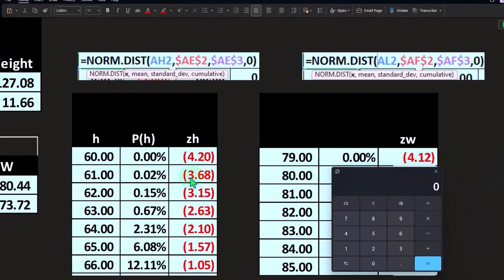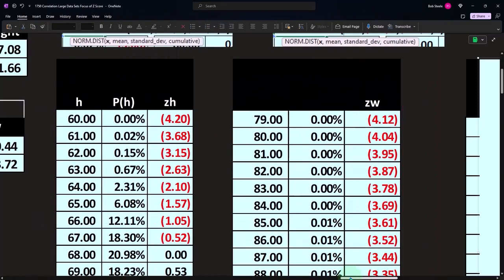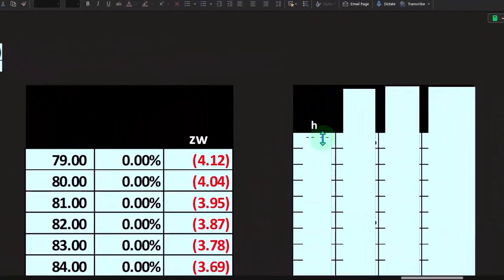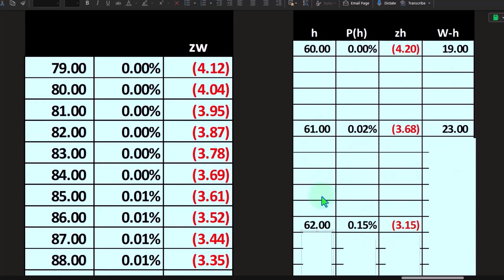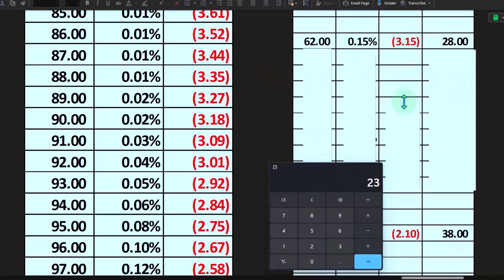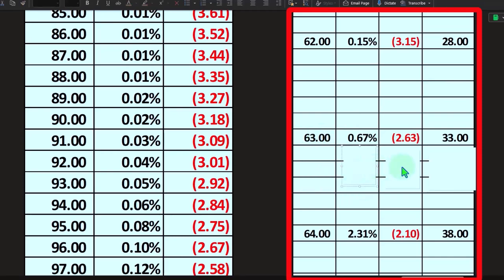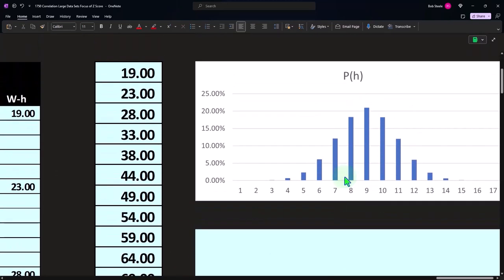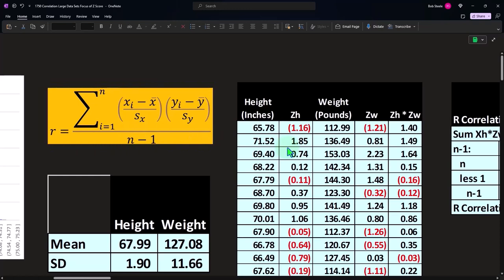Correlation Large Data Sets Focus of Z Score Relationship 3 Statistics & Excel